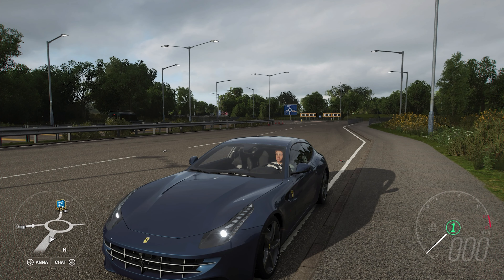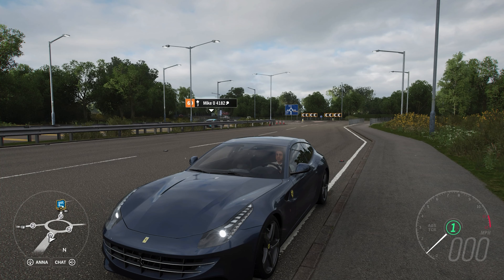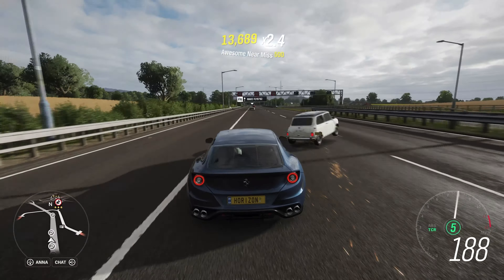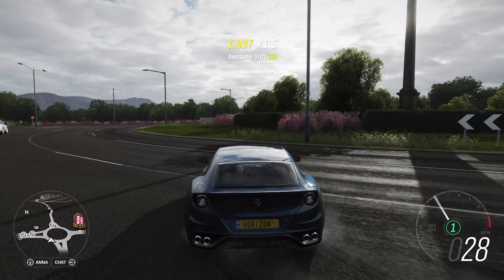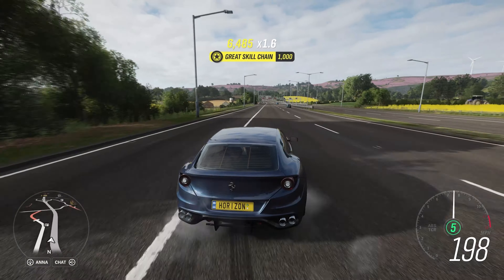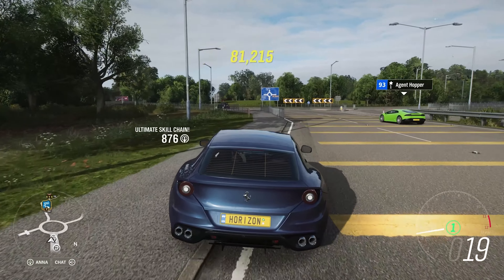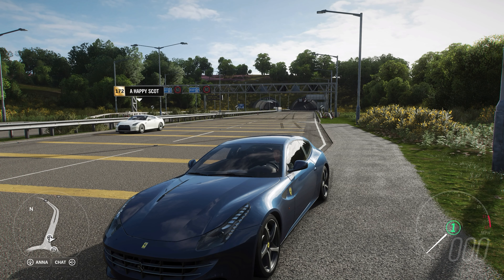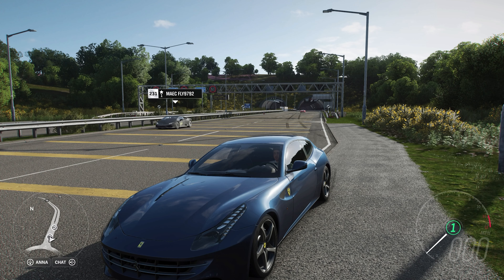How Fast Will It Go? 2011 Ferrari FF (Forza Horizon 4)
This is far from my favorite Ferrari but will it manage to surprise me?